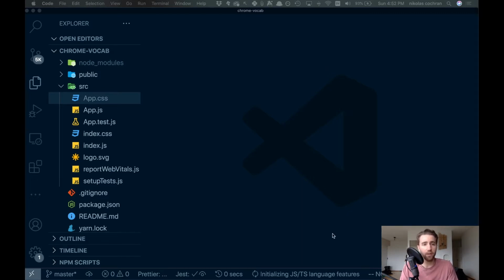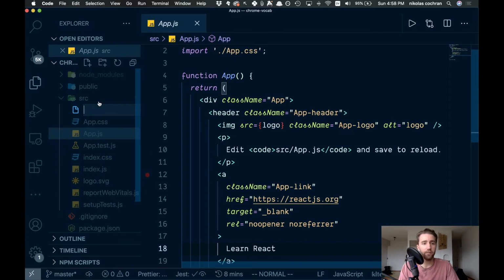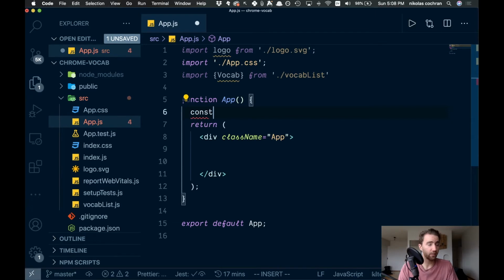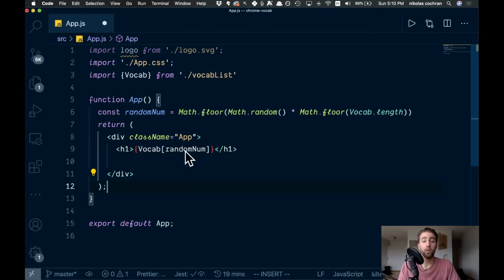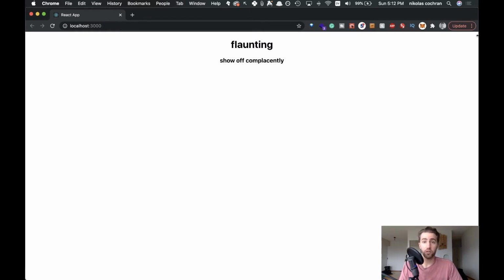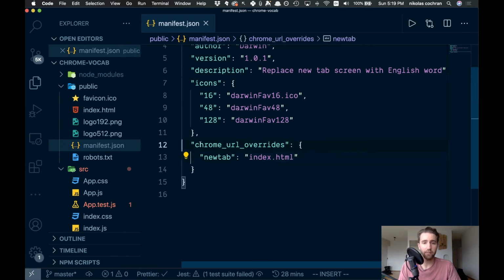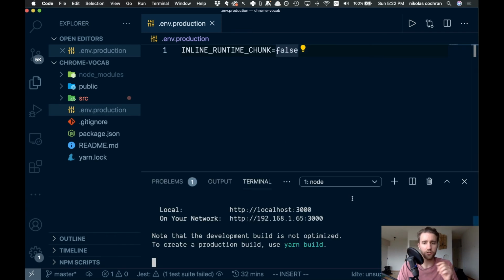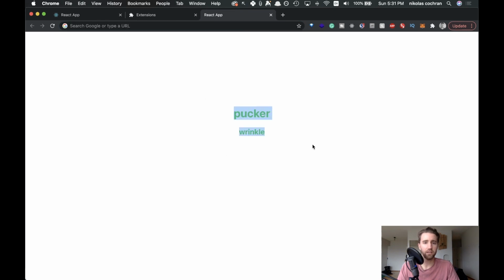How to Build a Chrome Extension with React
In this video, I go over how you can build a chrome extension using ReactJs.
We start from scratch and finish with a full chrome extension.

Material Covered:
Setup Chrome extension Manifest.json
Build extension with React
How to build Chrome extension for chrome store